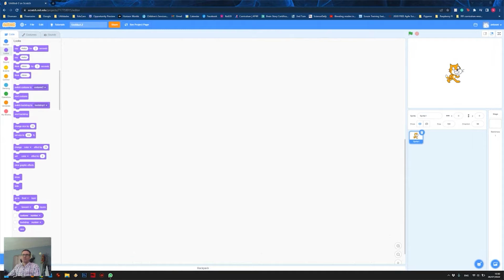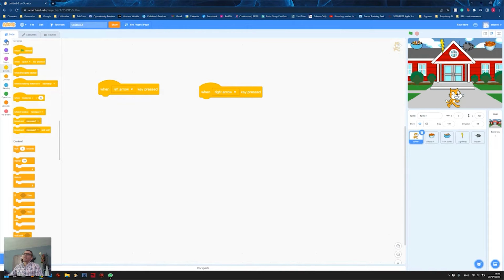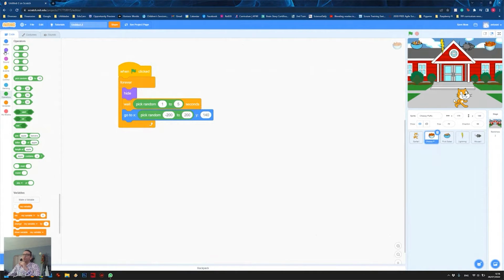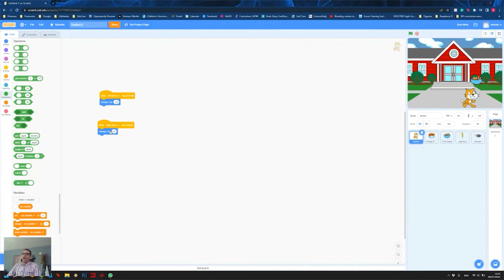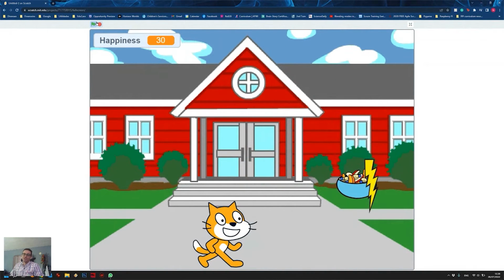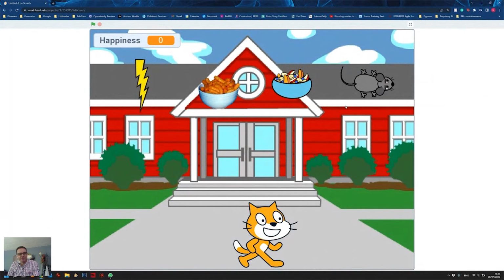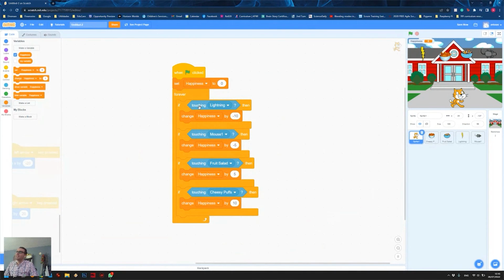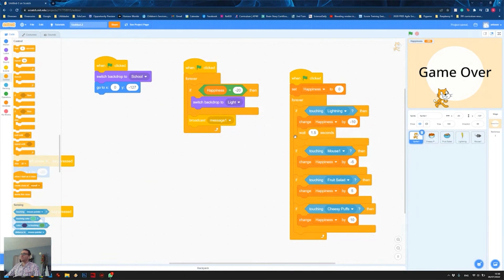WORKSHOP: Block Coding - A Great Tool to Teach Data Science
Nikolas Zetouni | CEO | Next Gen EduCare